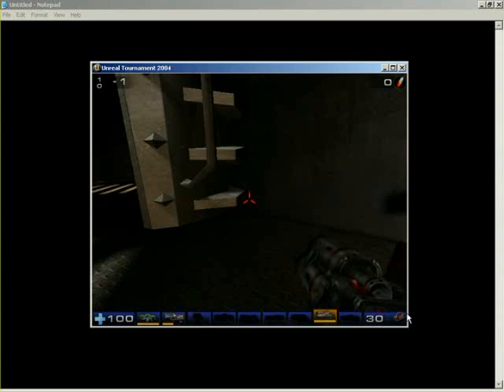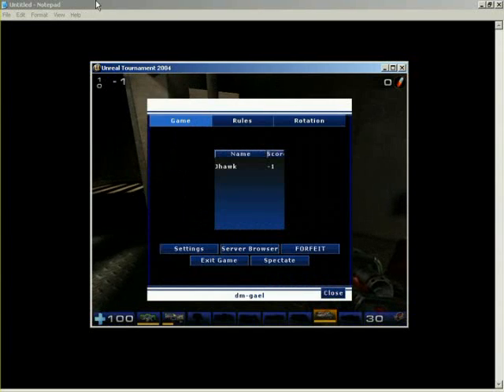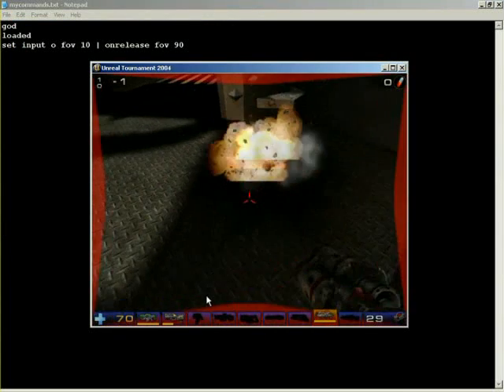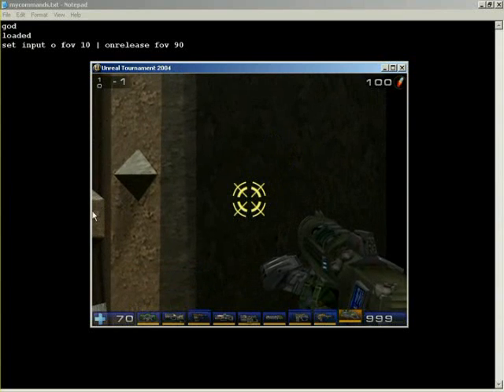UnrealEd 3.0 Miscellaneous Console Commands 2 of 2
Miscellaneous Console Commands